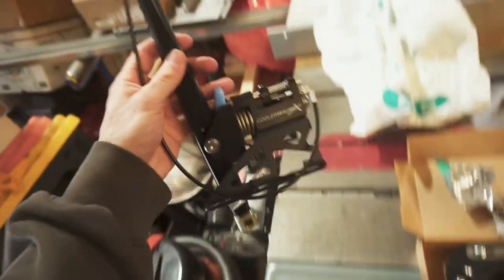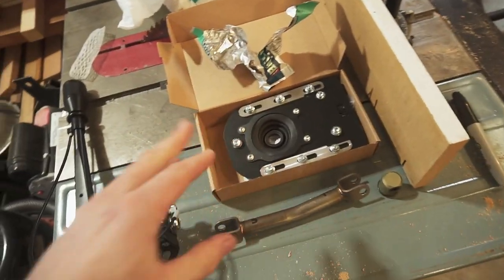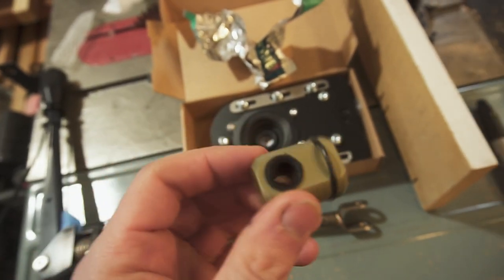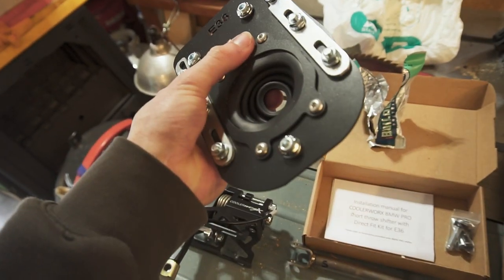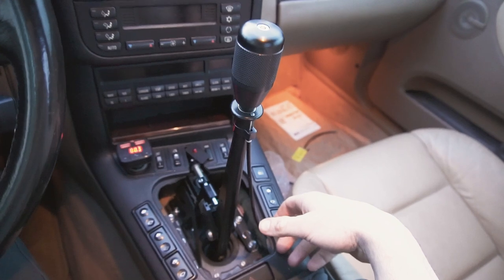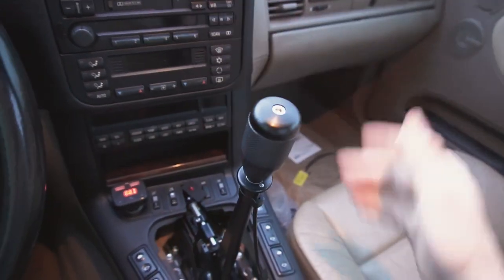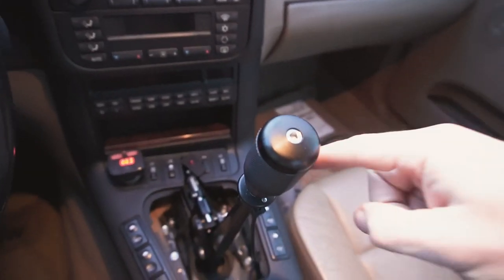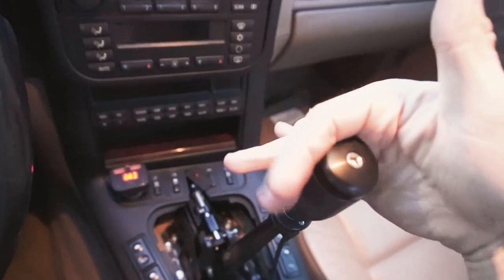E36 gets a self centering shifter from COOLERWORX... IS IT WORTH IT?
Today, we install, explain, and review my new Coolerworx self centering shifter on my e36. This has been the one modification I've been most excited to install on my e36, and it completely changes the character of my car. I love it. If you have any questions regarding the installation, shift linkage, notchiness, or self centering functionality, ask them below I'll answer to the best of my ability.

Regarding coolerworx vs. CAE vs. RTD vs. IRP, etc: there are lots of options out there if you're looking for a self centering shifter for your BMW e36 / e46 / etc., I just opted for this one because it offered the best tradeoff between cost/quality. Plus, they have the direct fit kit for basically every BMW chassis, so installation of the shifter was a breeze and I didn't have to drill out the transmission tunnel.

If you're considering this for another BMW chassis (e90, for example), this shifter should work with most 5 and 6 speed manual transmissions. Coolerworx also has tons of shifter options for 350z, 370z, g35, g37, genesis coupe, ford fiesta ST, and a bunch more. I can only speak to the quality of the BMW unit, but if it's anything to go off of, you'll love the shifter for your car too :)